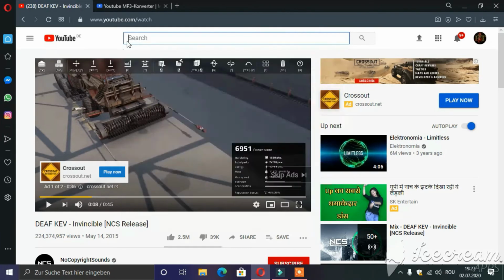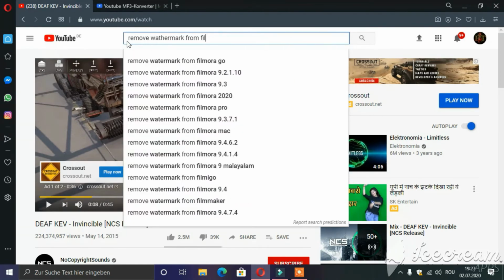[Tutorial] How to make a youtube video